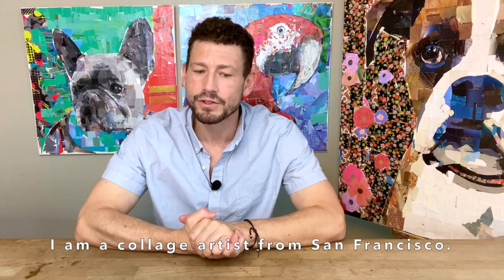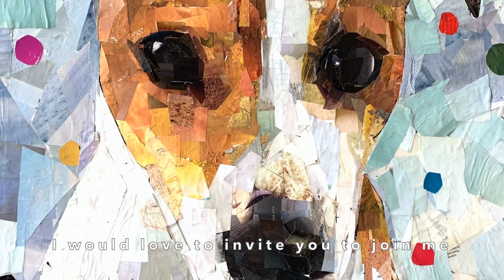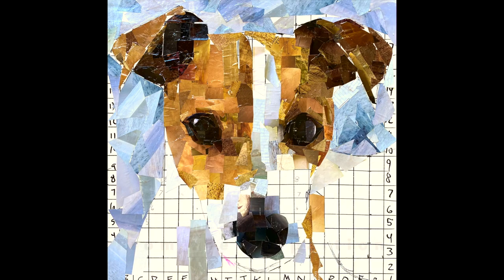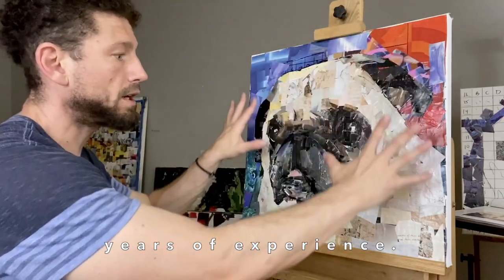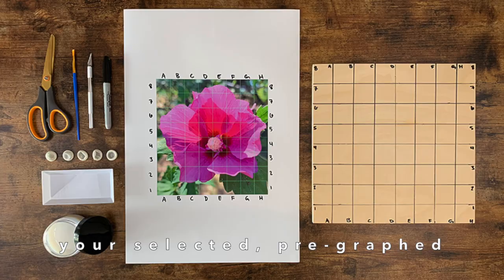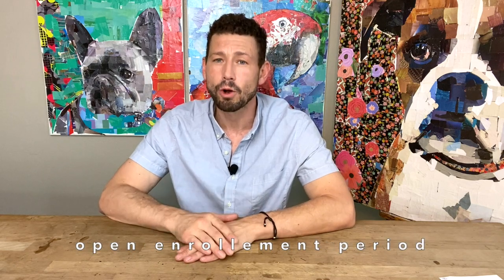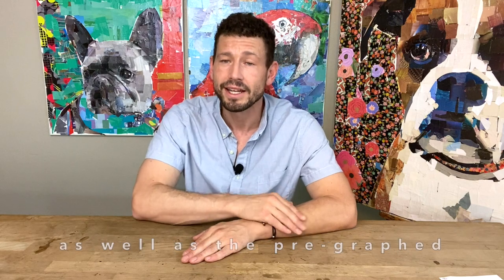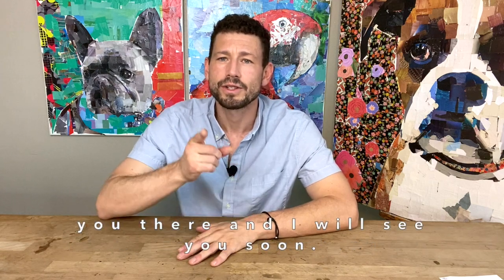Collage Your Pet: A Live Virtual Workshop by Sam Price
Registration closes 9/12/20!

In this unique collaboration, you can learn how to create a one of a kind collage portrait of your choosing. Either a personally selected animal photo or a wild life animal from the Bolivian Amazon Senda Verde Sanctuary. You will receive a custom collage art kit, shipped directly to you and a special ZOOM link to attend our live virtual workshop.